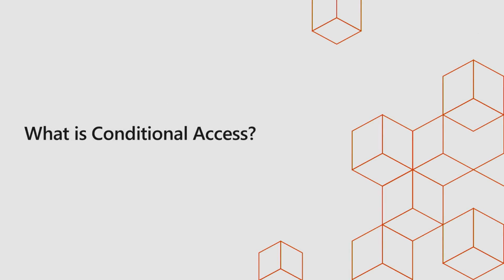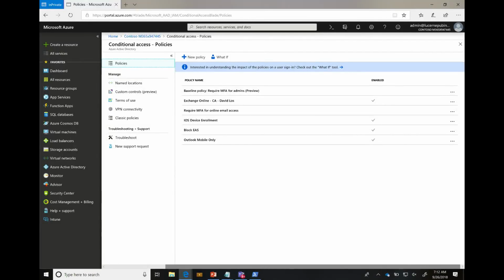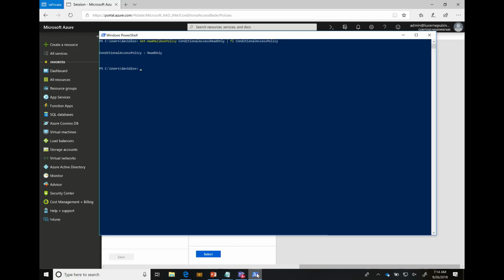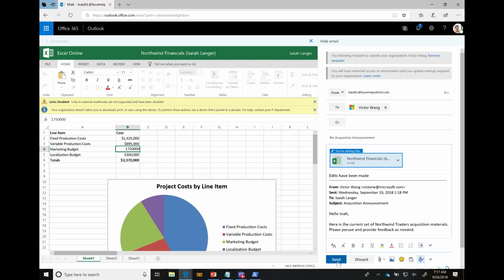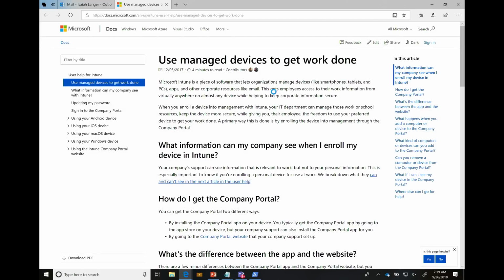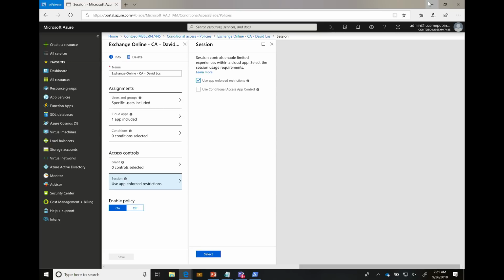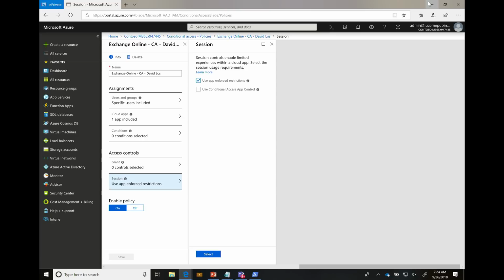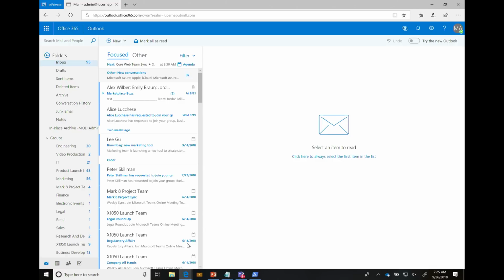Outlook on the web: Don’t block your users restrict them with conditional - THR3051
In the coming months Outlook on the web will be introducing something new - limited access policies. These device-based policies for Outlook on the web help administrators ensure corporate data is not leaked onto unmanaged or non-compliant devices. When a user is subject to the policy they get a limited mode experience, blocking their ability to enable offline access, download mail attachments to the local machine, or open files in the Rich Office editors. Come and see how easy it is to implement this great new feature and how you can secure the data in your organization from accidental leakage.